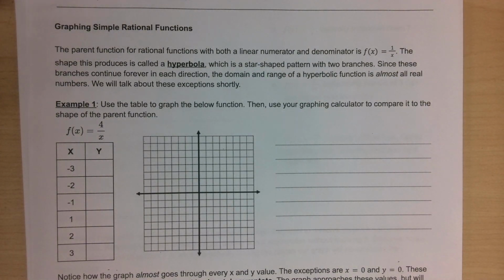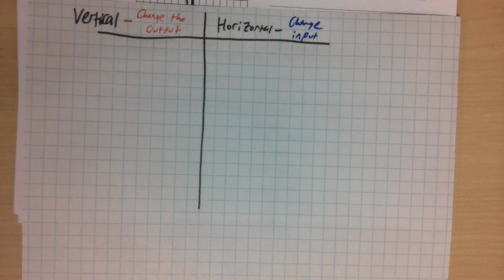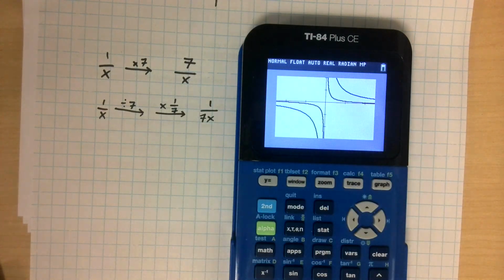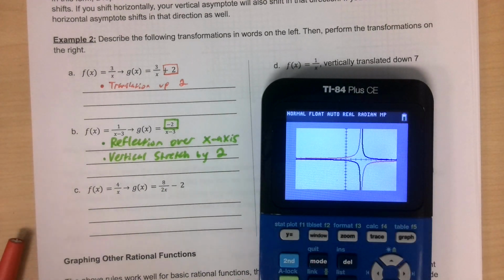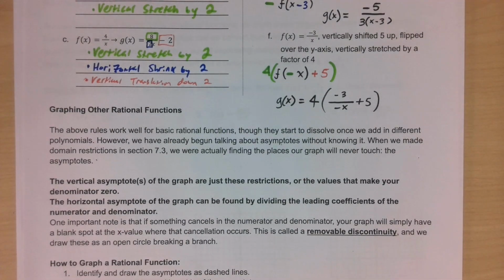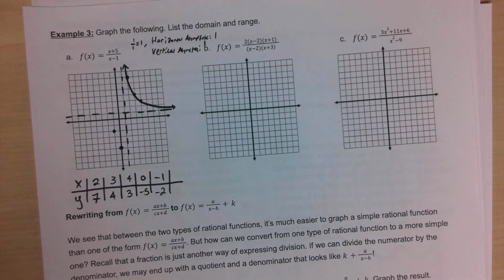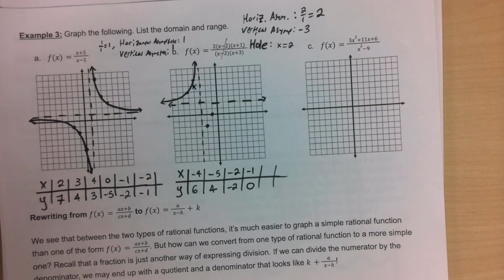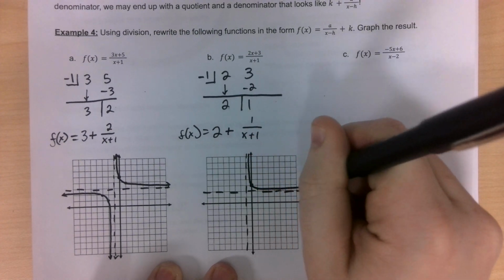Algebra II - Big Ideas Lesson 7.2